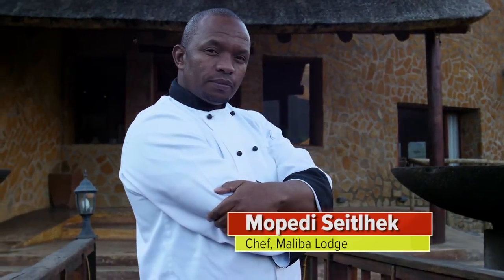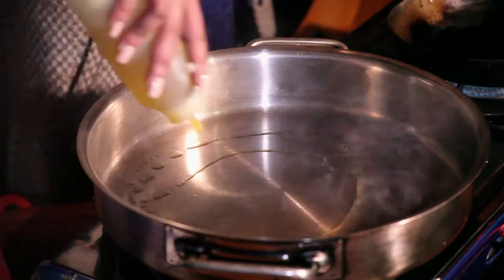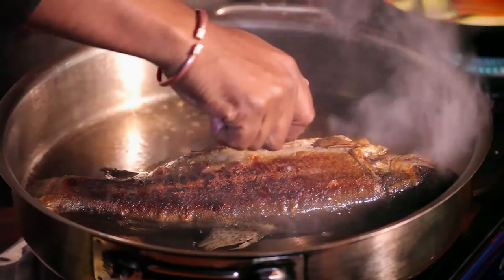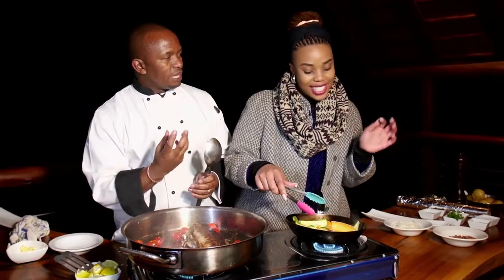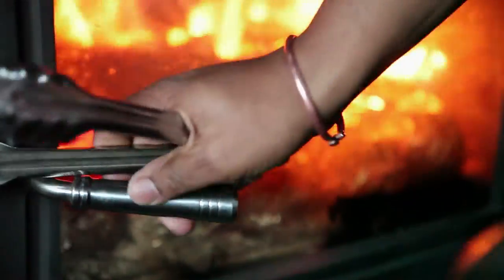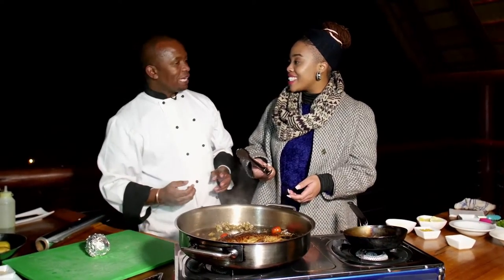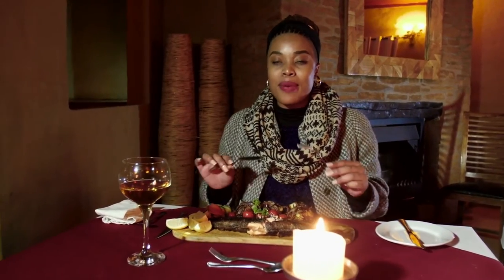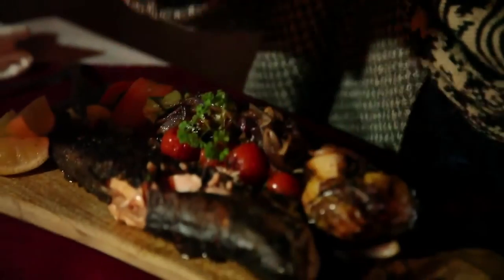Cooking at Maliba Lodge, Lesotho - Africa on a Plate | The Africa Channel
Cooking at Maliba Lodge, Lesotho